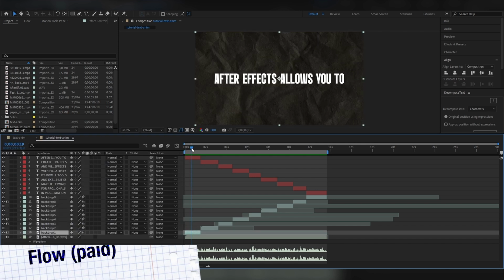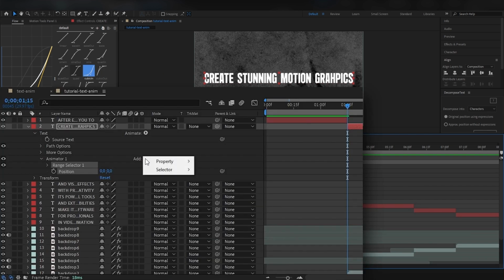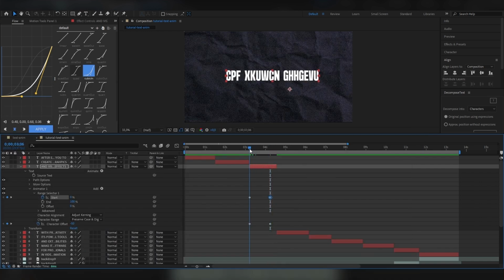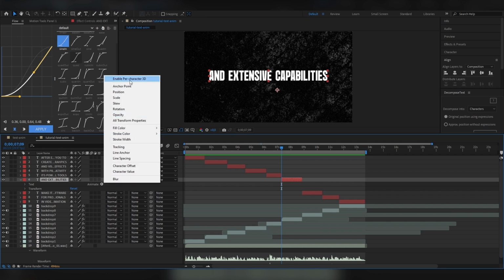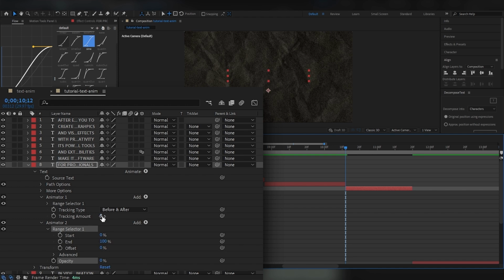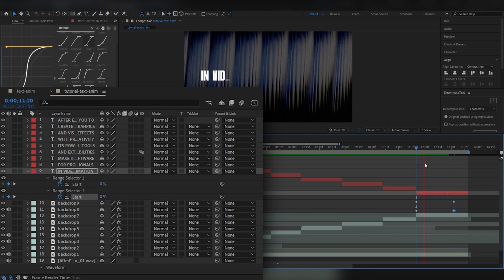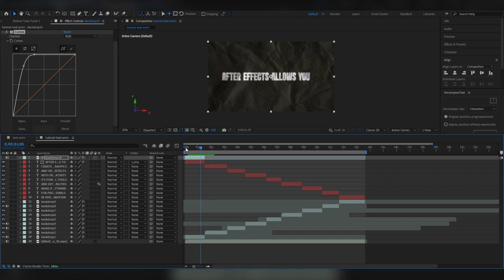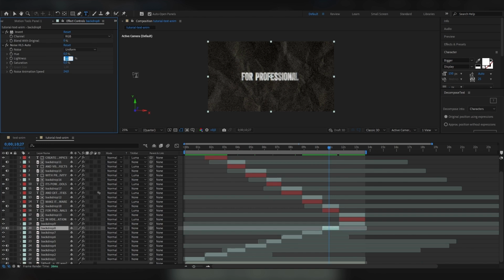Must know text animation tricks in after effects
In this video I will share my most used text animation techniques in after effects and also the easiest way to add texture and flair to your text layers.

Time stamps:
0:00 intro
0:16 overview and plugins
1:34 first animation
2:35 second animation
4:05 third animation
4:52 fourth animation
6:03 fifth animation
7:02 sixth animation
7:39 seventh animation
8:58 eighth animation
9:51 ninth animation
11:50 adding texture and flair
16:05 outro